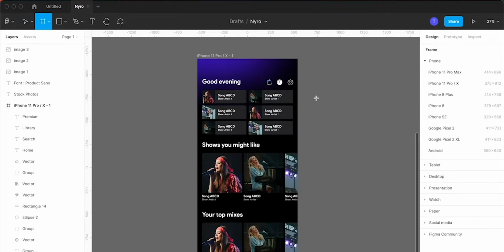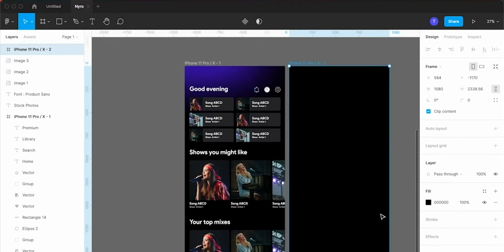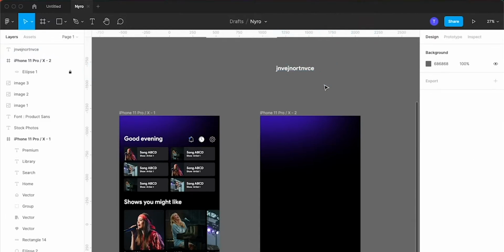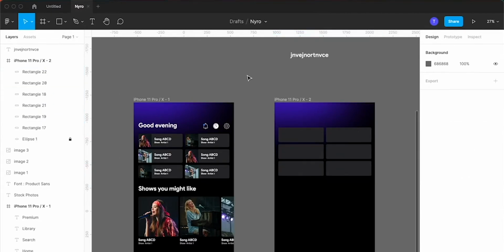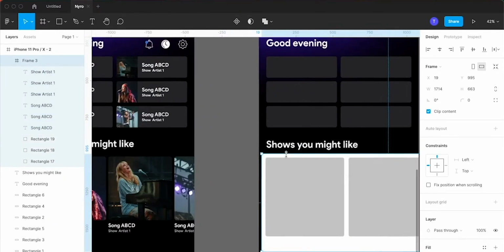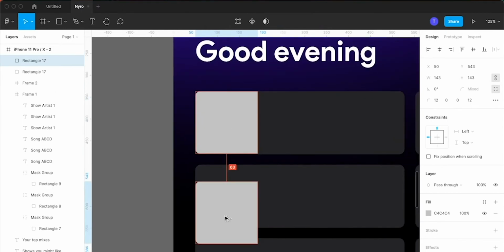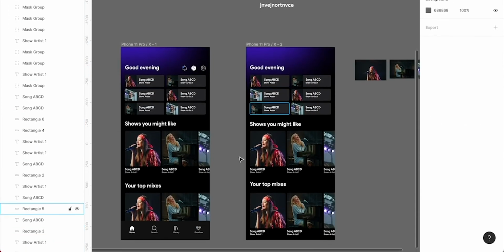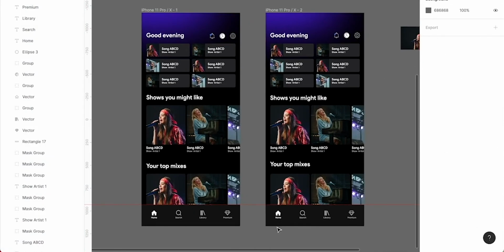Spotify Home Screen UI Design Tutorial | Figma Tutorial Part 1 | Nyro Film and Design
This is a UI design tutorial video about the Spotify home screen. For this tutorial, I used Figma UI Design software.

If you want to know more about Figma but don't know where to start, this video will be a perfect guide. I curated this video, particularly for beginners and people with no prior design knowledge.

Also, this is my first tutorial video so I hope you guys will like it.